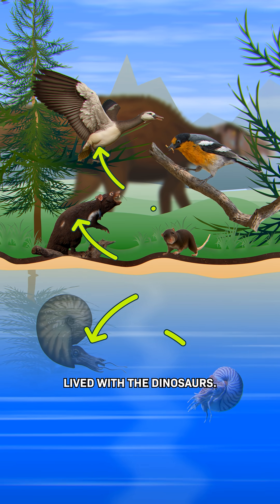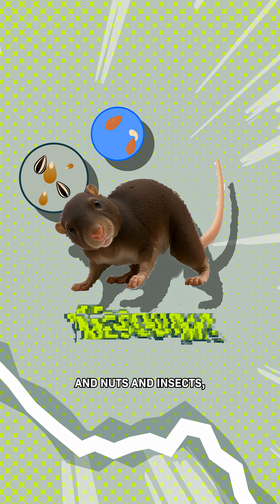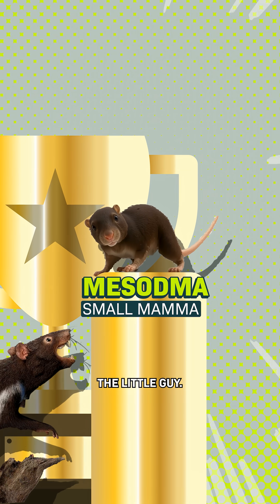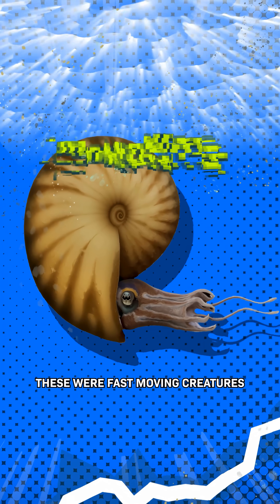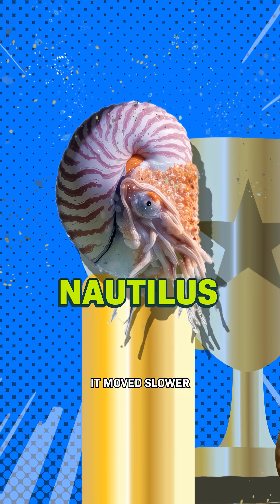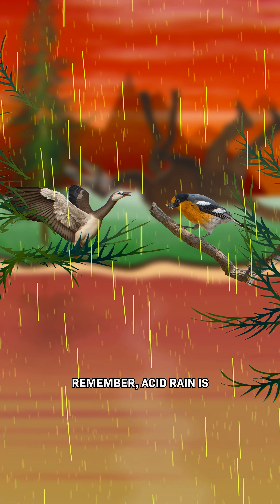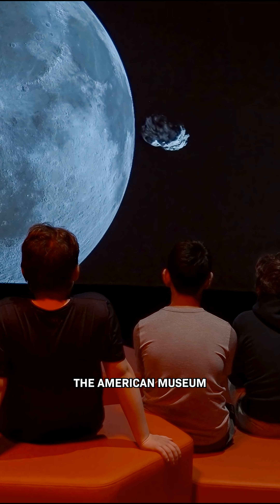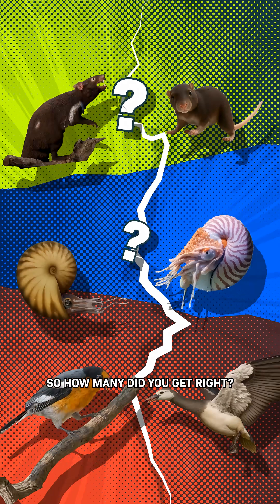Guess Which Prehistoric Animal Survived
Let’s play a game! All of these animals lived with the dinosaurs. And then…the asteroid hit.

Here are three match-ups, can you guess which of the two animals survived?

These visuals were from the American Museum of Natural History’s newest exhibit - go check it out!